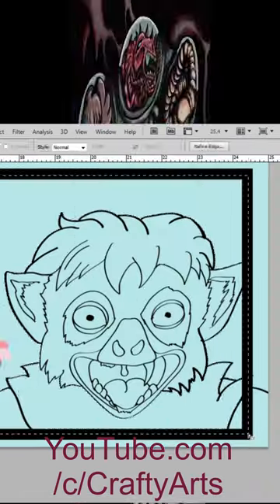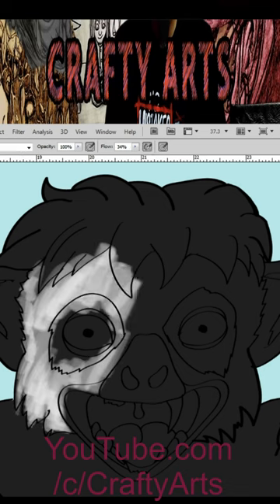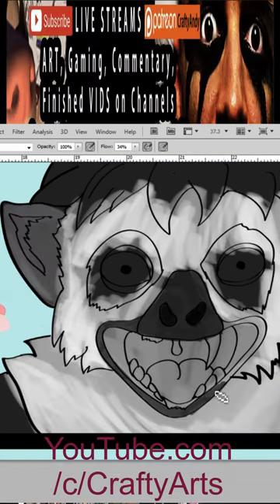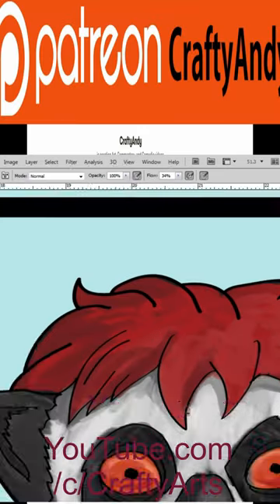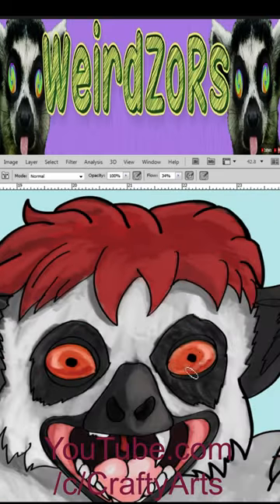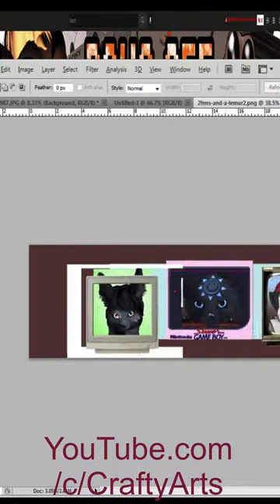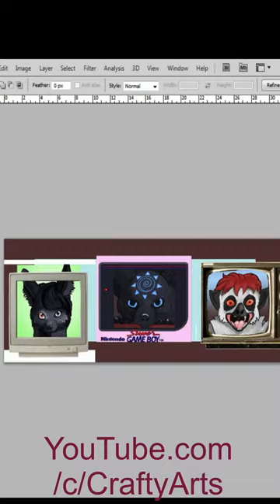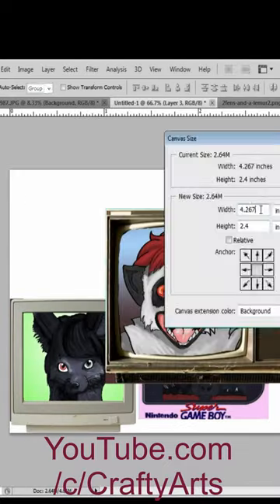Two Fennec’s and a lemur Art